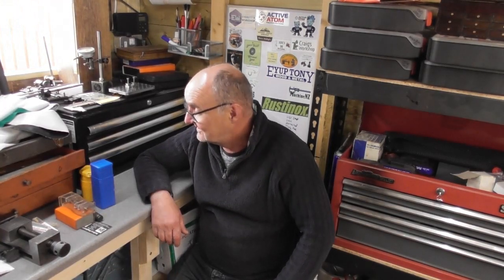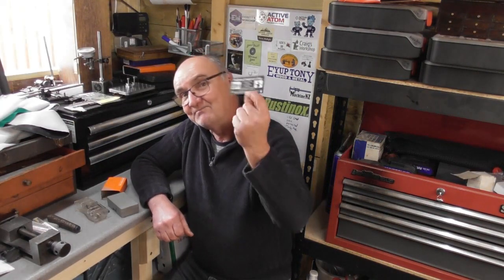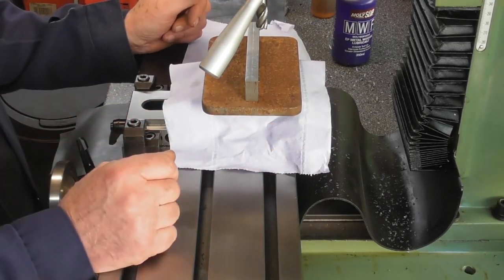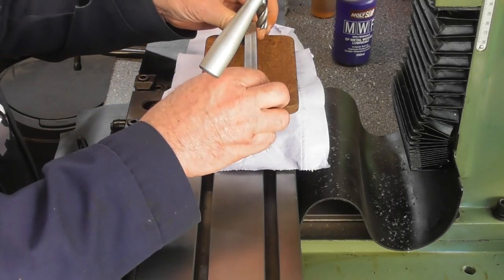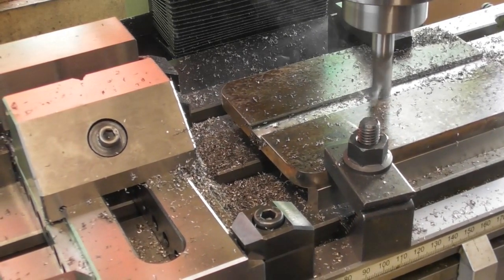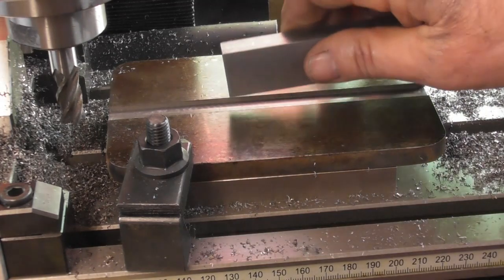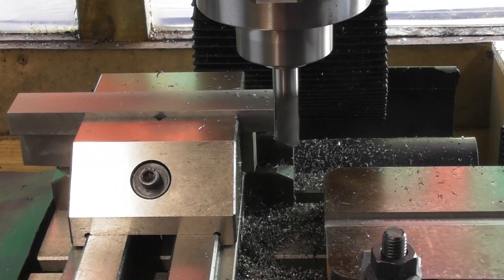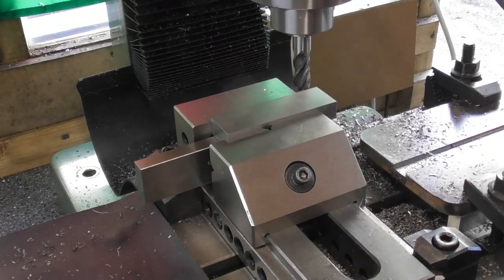A tooling plate for my mill part 1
Most people call this a mini palette . just trying to make something with the materials i have at the moment . enjoy. Apologies for the editing error at 7 mins in. just skip forward guys.
That is what happens when i dont watch it through . Cheers Ade.